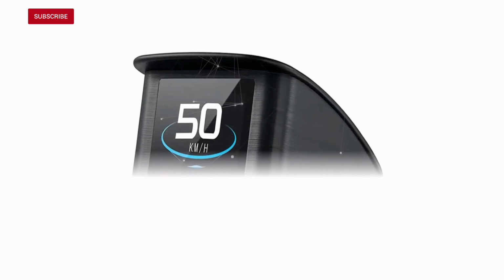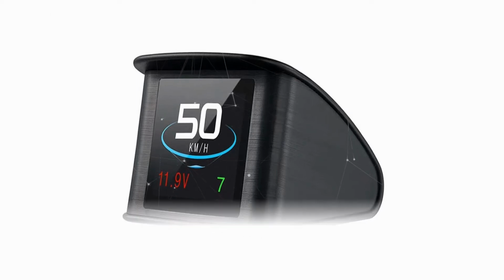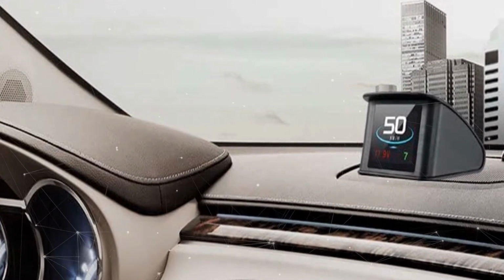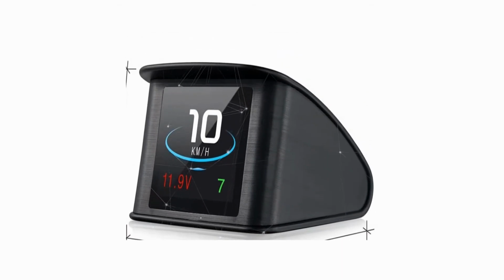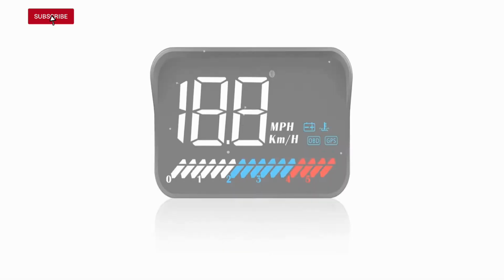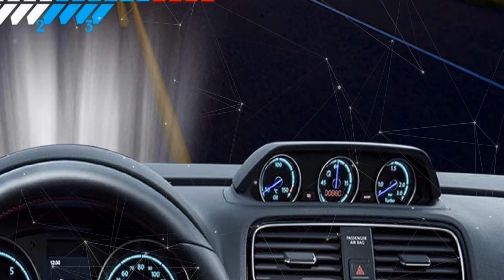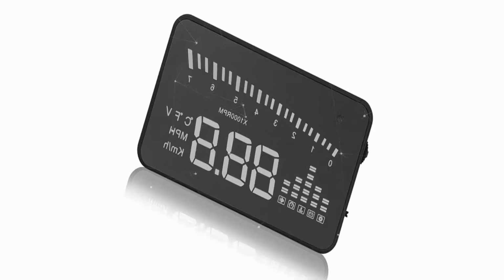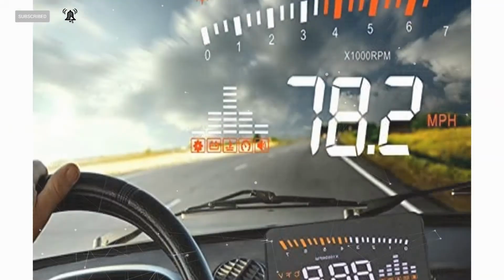10 Best HUD 2022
Best HUD 2022

Product Description:-

1. TIMPROVE T600 Universal Car HUD Head Up Display Digital GPS Speedometer with Speedup Test Brake Test Overspeed Alarm TFT LCD Display for All Vehicle

Product Link:-

2. ACECAR Heads Up Display Car Universal Dual System 3.5’’ HUD OBD II/GPS Interface,Vehicle Speed MPH KM/h,Engine RPM,OverSpeed Warning,Mileage Measurement,Water Temperature,Voltage

Product Link:-

3. Arpenkin HUD X5 OBD2 3" Universal Multi-Function Vehicle-Mounted Heads up Display for Cars Windshield Compatible with OBD II EOBD System Model Cars

Product Link:-

4. LeaningTech Original Digital Universal Car HUD GPS Speedometer Overspeed Alarm Windshield Project for All Vehicle

Product Link:-

5. SHEROX 3.5" Car HUD Head Up Display with OBD2/EUOBD Interface Plug & Play Vehicle Speed KM/h MPH, OverSpeed Warning, Water Temperature, Battery Voltage, Mileage Measurement

Product Link:-

6. DODORO 3.5 Inch Head-Up Display,LED Speedometer, Color Projection, Speed Warning, A2 ECU, Powered By USB Port Or Cigarette Lighter,No OBD/OBD2 Restriction, Compatible With All Cars and Trucks

Product Link:-

7. GPS HUD Universal Head-Up Display with Speedometer Km/h,MPH - Dashboard Windshield Projector with Color Display - Overspeed Warning Alarm - Perfect for all Cars, Buses, Trucks - Quick and Easy installation

Product Link:-

8. Garmin HUD+ Navigation System

Product Link:-

9. HUDWAY Glass - Universal Head-Up Display (HUD) for GPS Navigation for Any Car. Smartphone Apps Included.

Product Link:-

10. Hudly Lite Head-Up Display (Hud) for Car Speed and Rpms - Audible Speed and RPM Alerts, No Windshield Film Required

Product Link:-